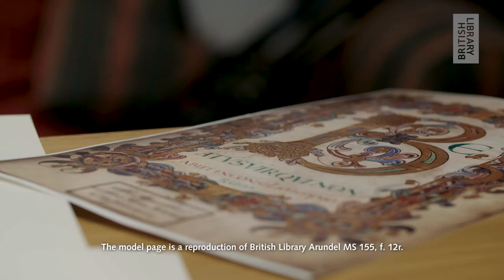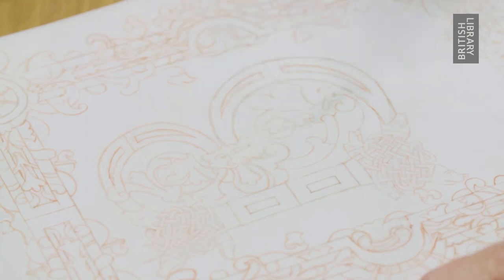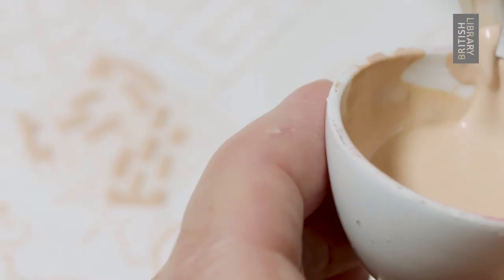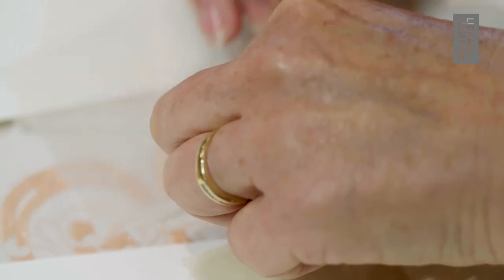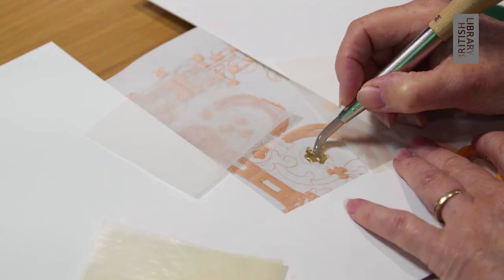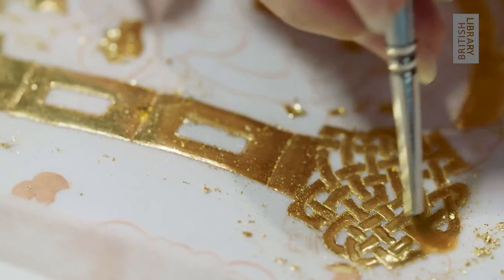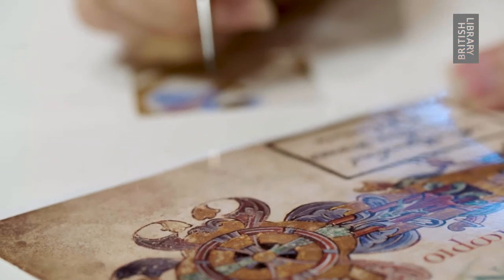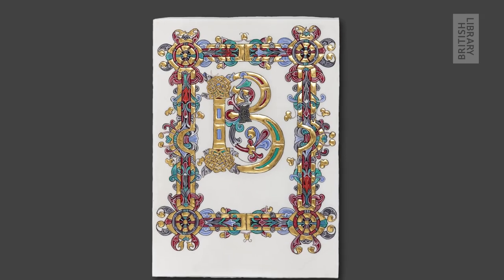Making Manuscripts: Making Miniatures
How did medieval artists make their manuscripts shine? Patricia Lovett explores the work behind painting and embellishing manuscripts and reproduces a lavishly illuminated page.

Explore illuminated manuscripts from the national libraries of the UK and France